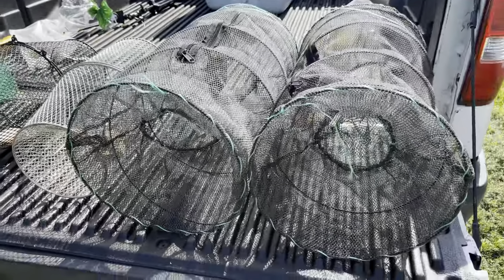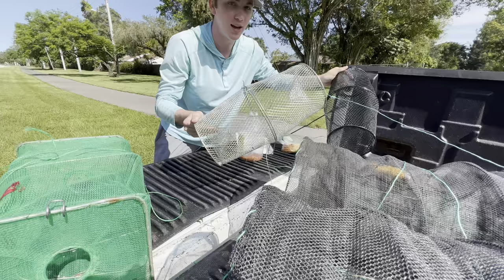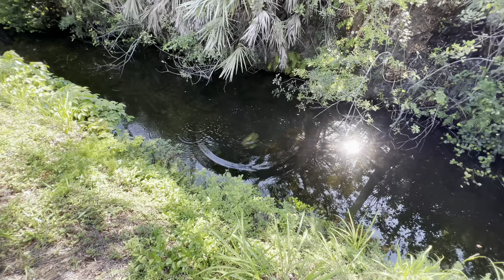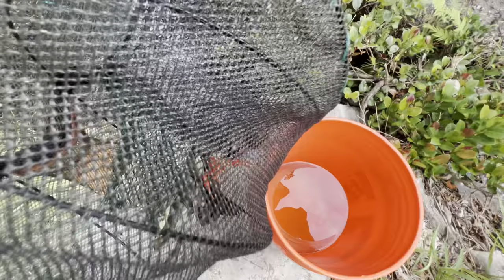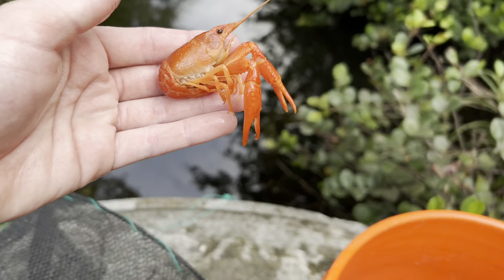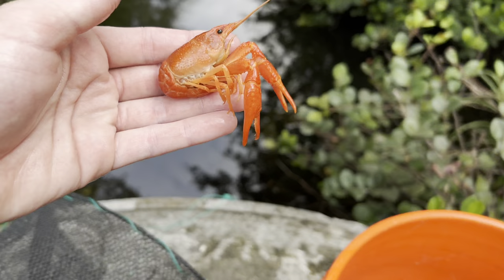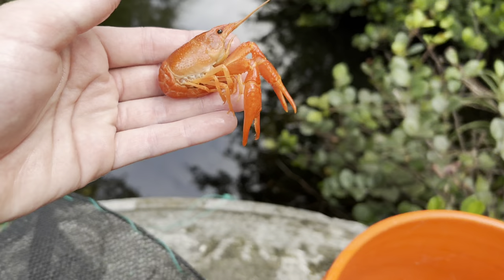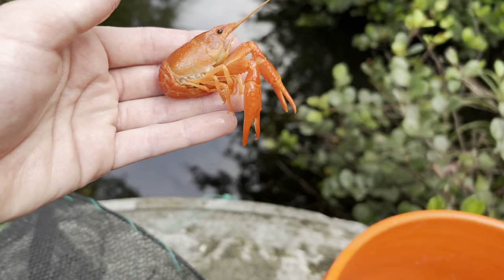FINDING 1 in MILLION COLORFUL LOBSTER in HIDDEN TUNNEL!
In today’s video, I place 5 different fish traps in one of my tiny creek spots that holds TONS of species of aquarium fish like African cichlids! I ended up catching a RARE orange crawfish in a hidden tunnel, and brought it back to put into my fish tank!